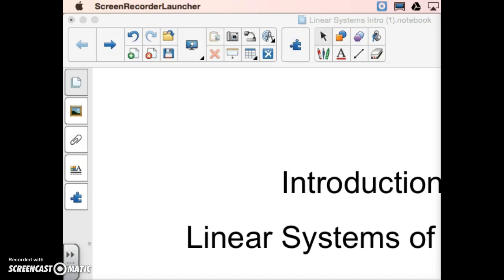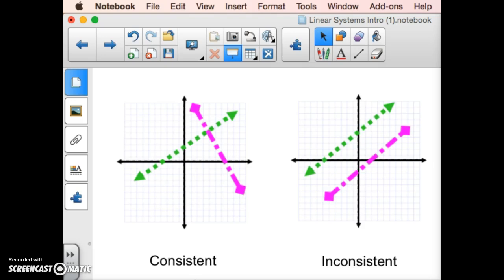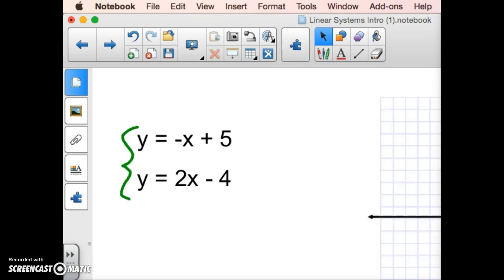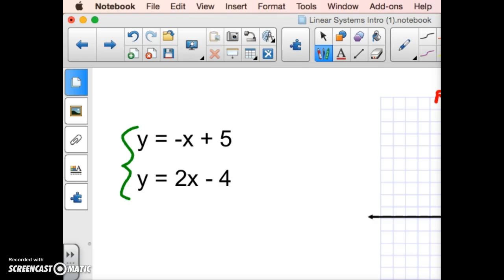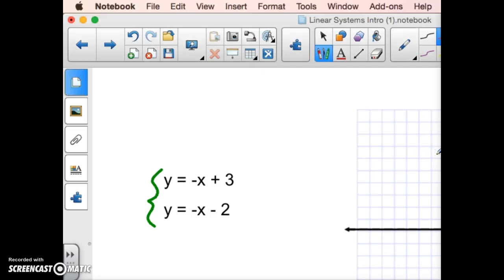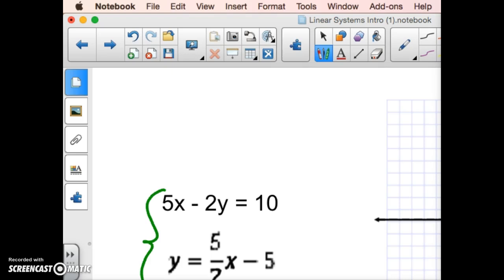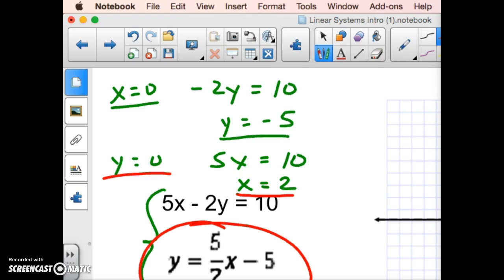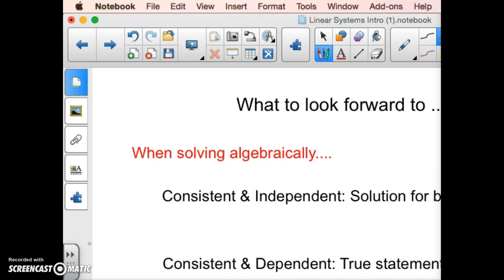Intro to Linear Systems